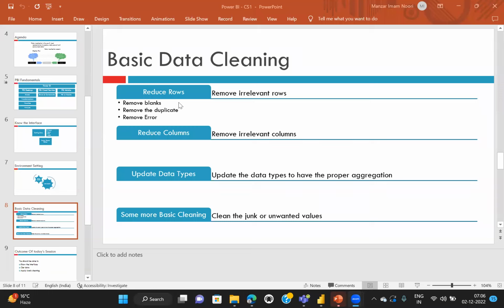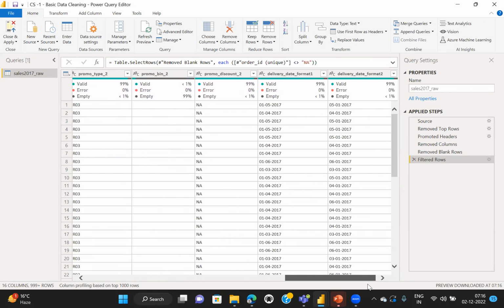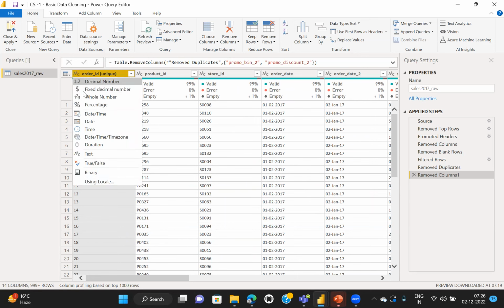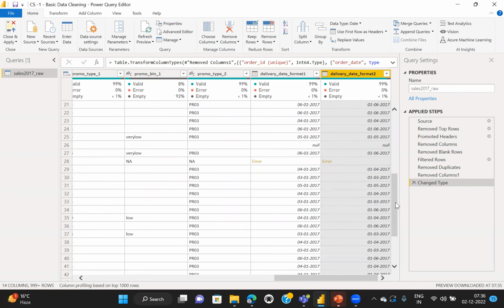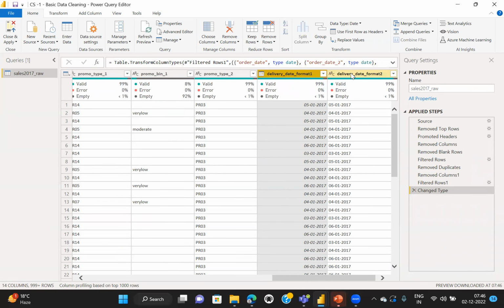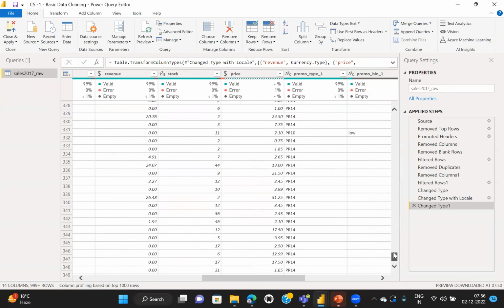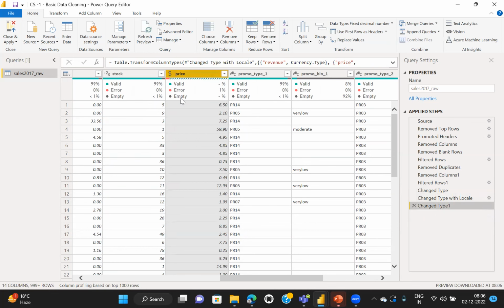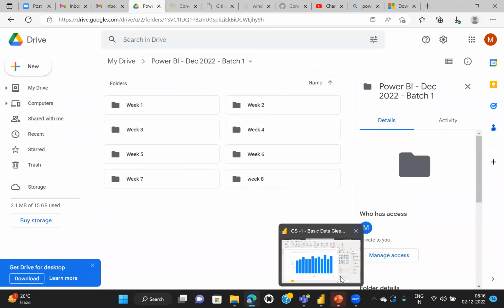POWER BI_02-12-2022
Topics Covered Today:
CS   2   _Basic Data Cleaning